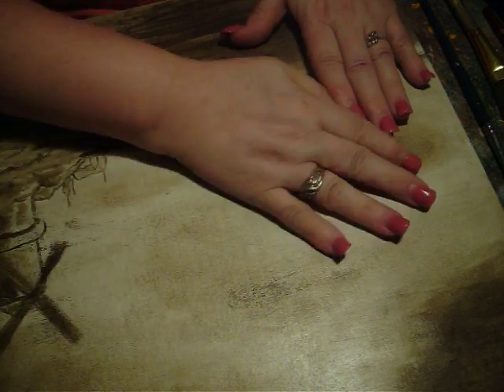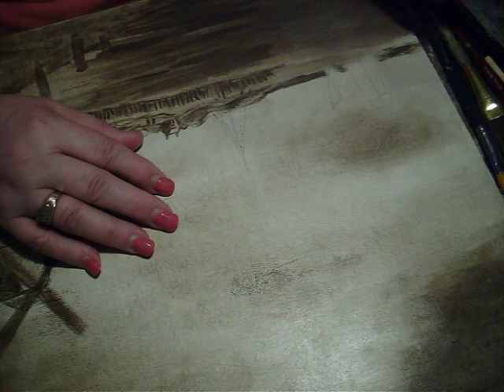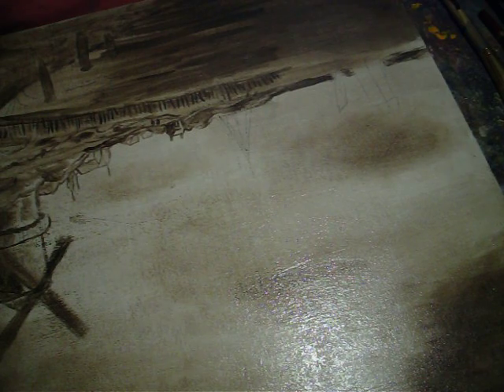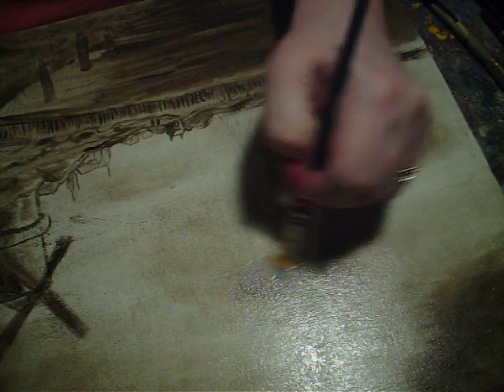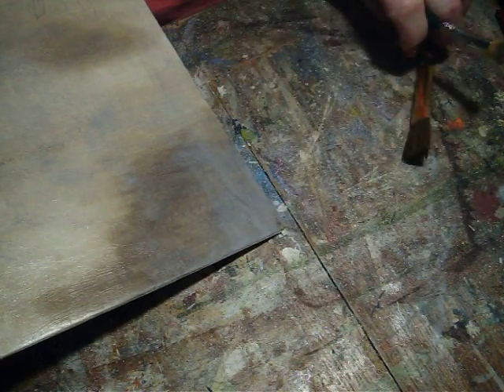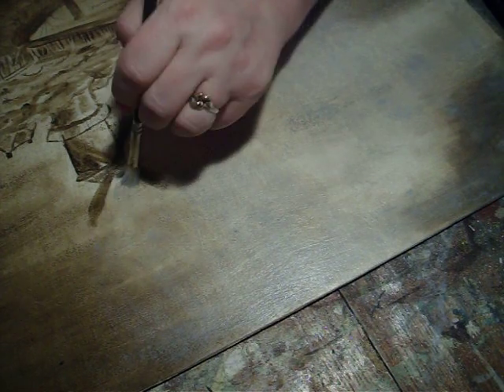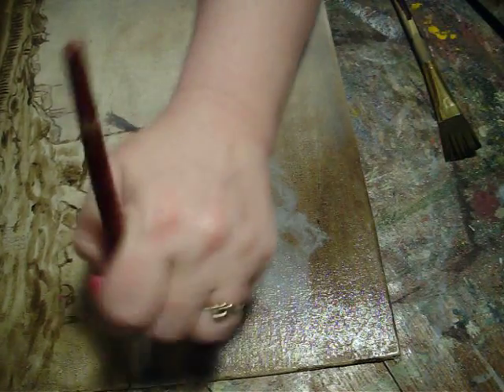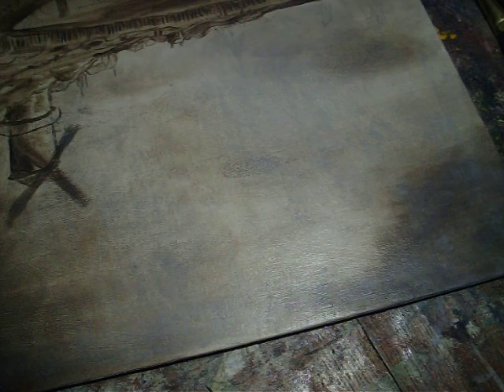D-11 Scumbling Grey 4.mov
D-11 Scumbling Grey 4